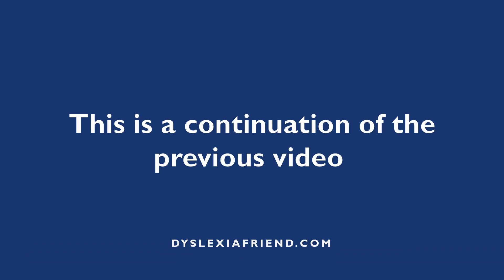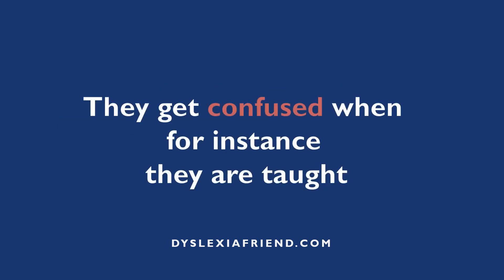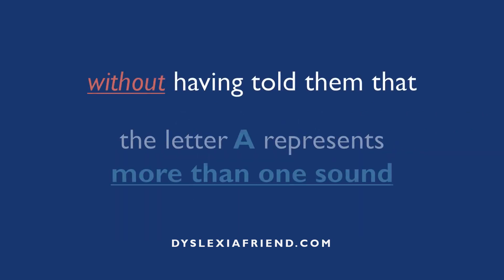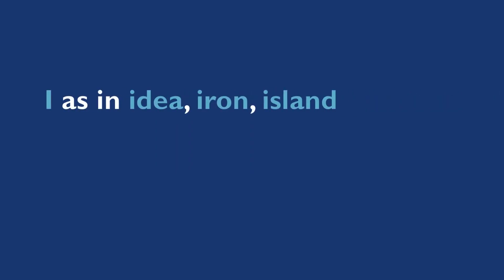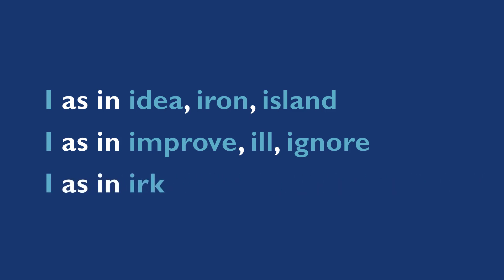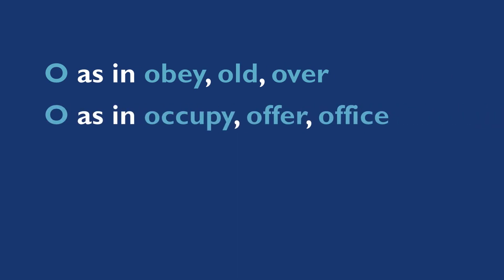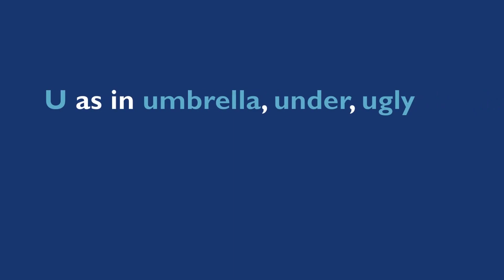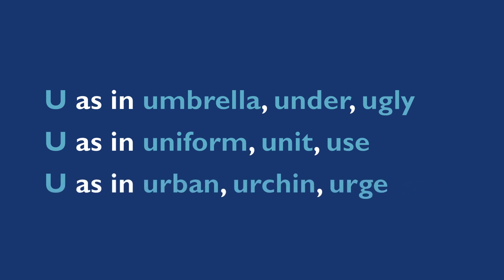Shut Down Kids 08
Another two sounds represented by the letter O are O as in onion and O as in one.

A child’s early years lay the foundation for all that is to come.

Early learning paves the way for learning at school and throughout life. What children learn in their first few years of life—and how they learn it—can have long-lasting effects on their success and health as children, teens, and adults.

Children predisposed to shutting down from learning will disengage from learning when they are not taught explicitly. As such a teacher should tell her students that all letters are represented by many sounds. This way, when a new sound is introduced the child will be receptive to accepting it. Otherwise, the kid will believe that one symbol represents one sound and when a new sound is introduced, he will disengage from learning to read.

If you teach explicitly it will lead to fewer students being placed in Special Education in their primary years.

By meeting a child’s needs early on, they can better learn and retain the foundational skills and knowledge to help them succeed in their future.